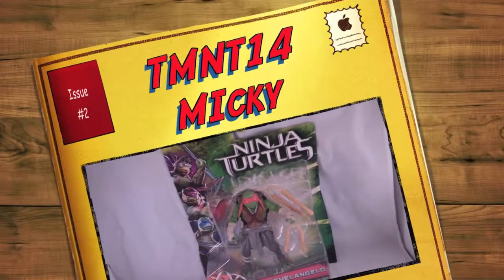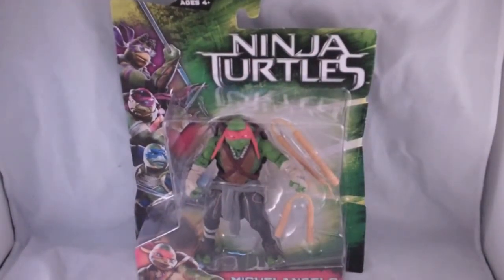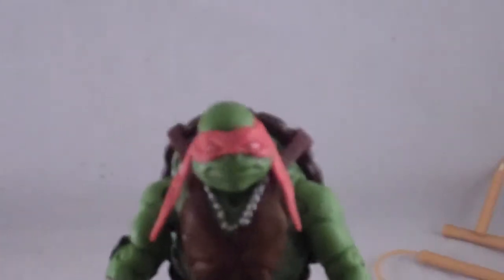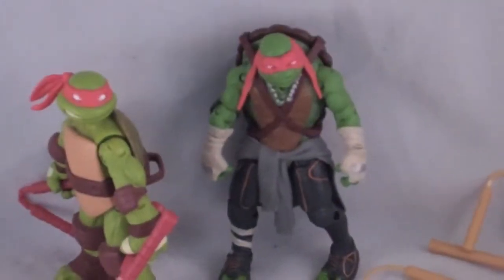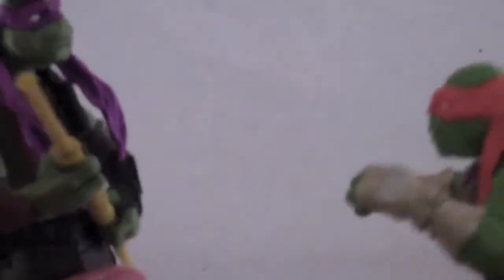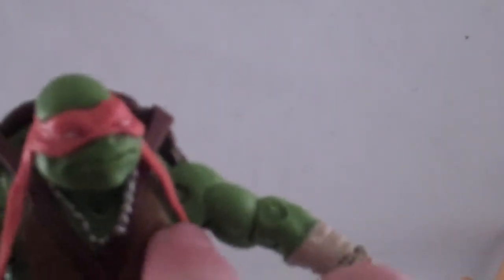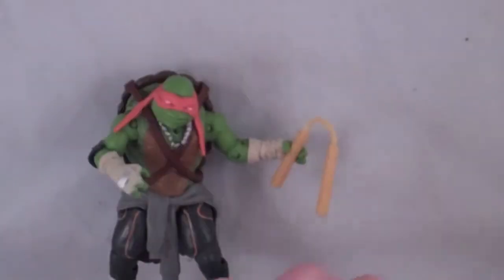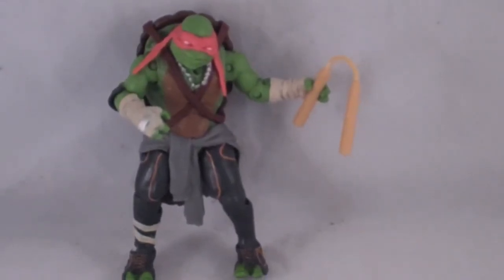Teenage Mutant Ninja Turtles 2014 Movie Michelangelo Figure Review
if you want to go see when new reviews are coming up and you have Facebook go